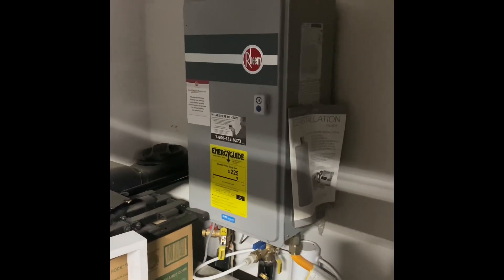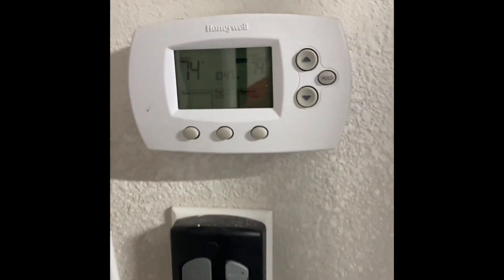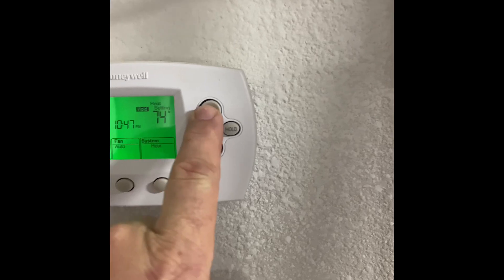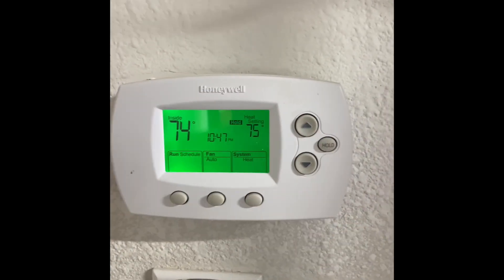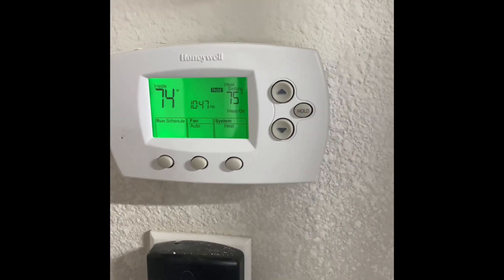How to prevent your tankless water heater from freezing.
Good advice on how to keep your water heater from freezing.